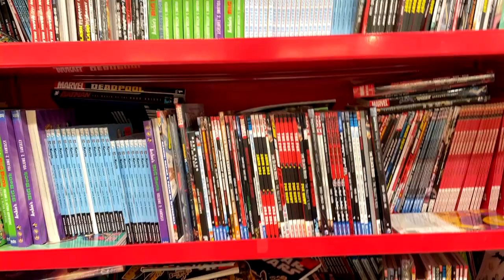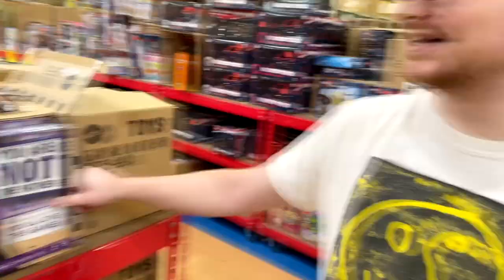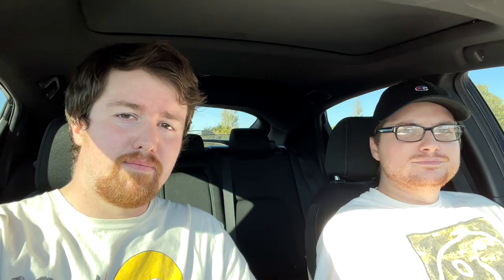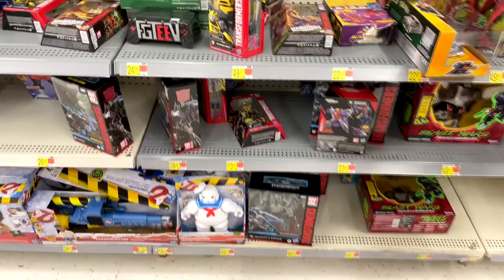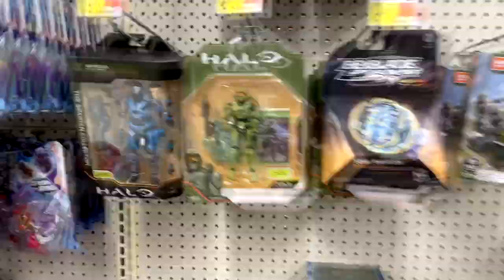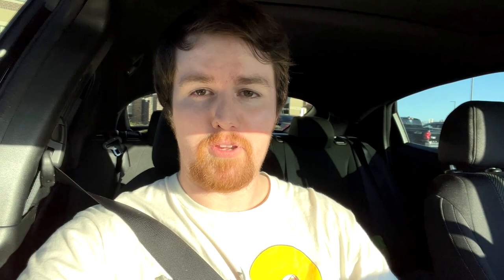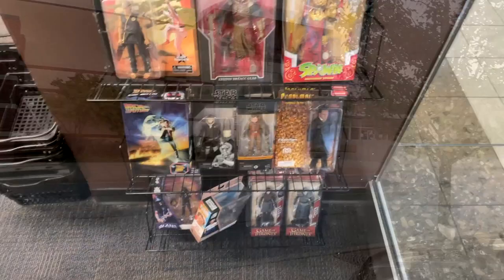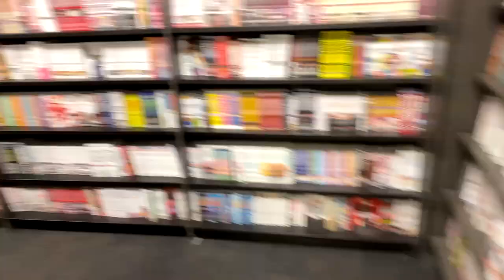Star Wars Black Series Hunt - PEGWARMER CITY! Ollie's, Target, FYE & Walmart Toy Hunt - VLOG #36